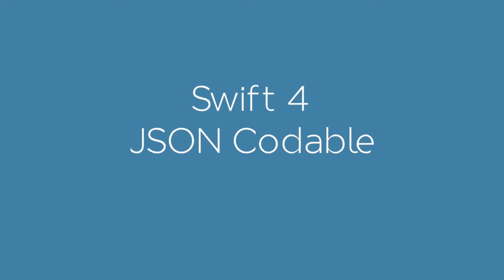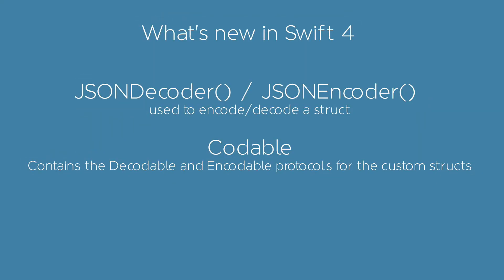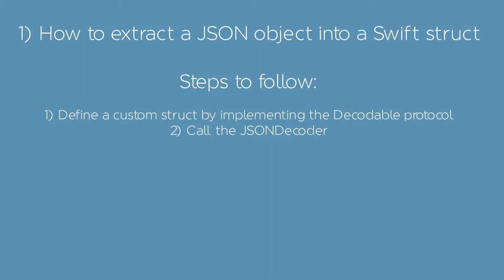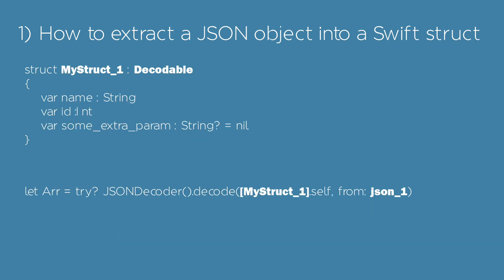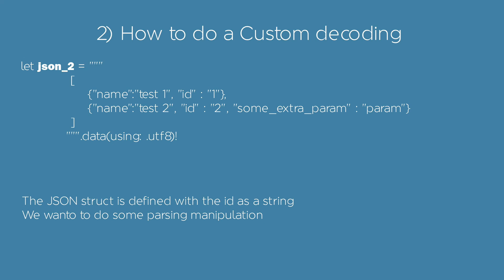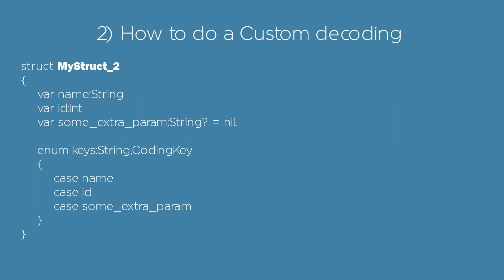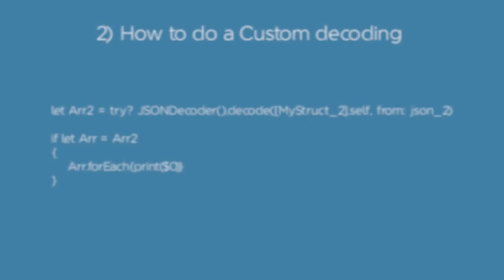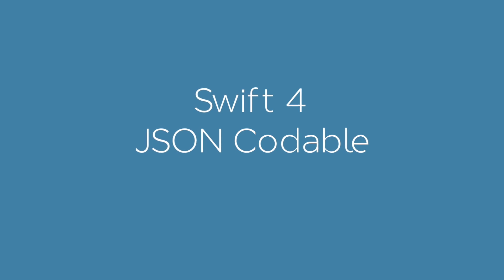Swift 4 Coding and Decoding JSON object with the Codable protocols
In this new tutorial, you'll learn how to:
decode a json object
do a custom decoding
encode a swift struct to json

You'll learn the steps to use the new Codable (Encodable and Decodable) protocol. The new JSONEncoder() and JSONDecoder() functions. How to decode and encode custom structs using the json data type. You'll also define a custom decoding operation by performing some data manipulation during the decoding process.